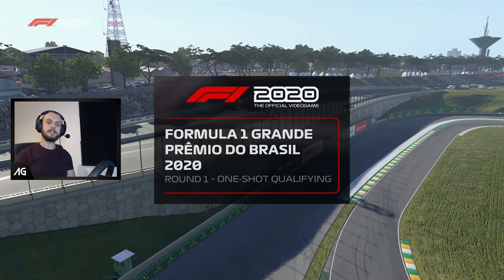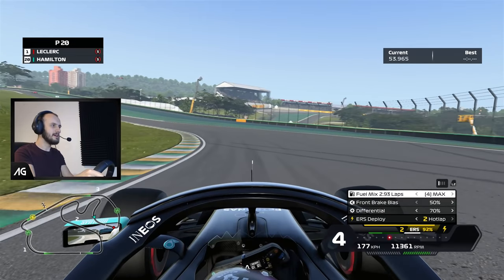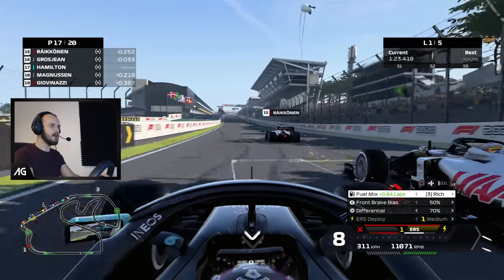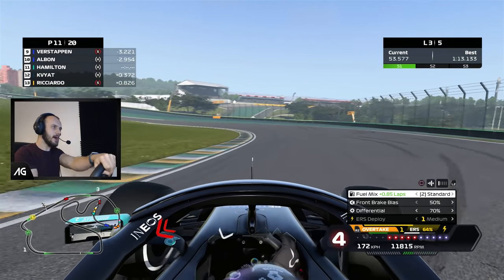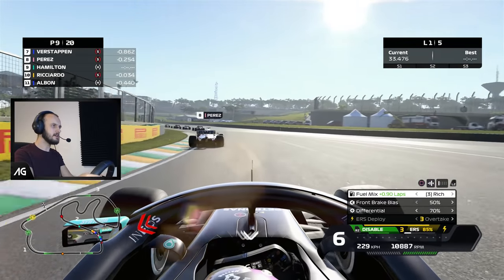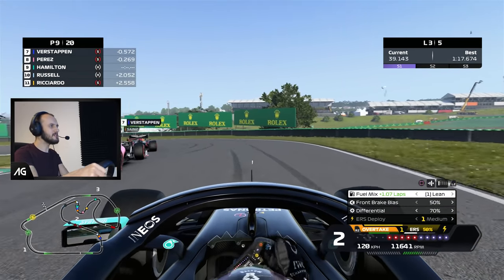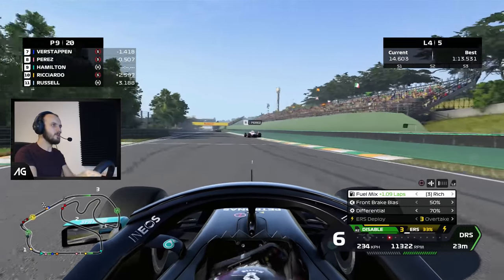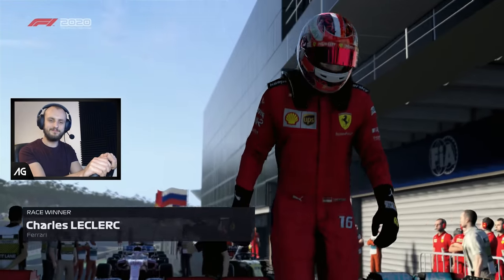What If Modern F1 Cars Had Grooved Tyres?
I've modified F1 2020 to give the modern F1 cars grooved tyres from 2008. How will they handle?